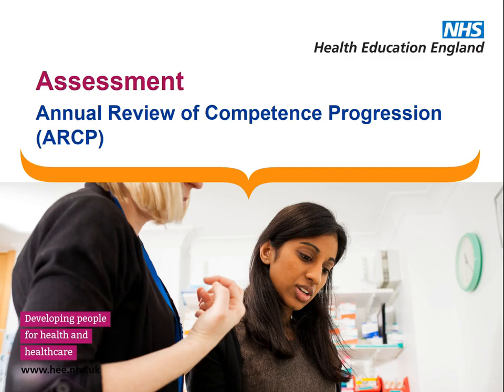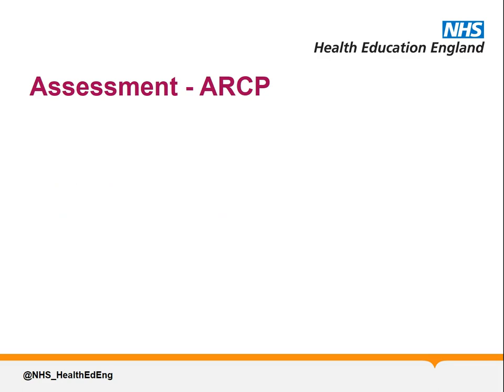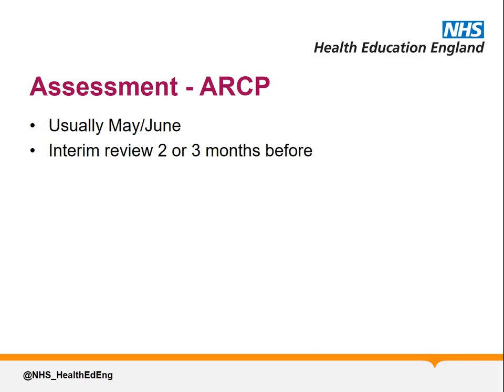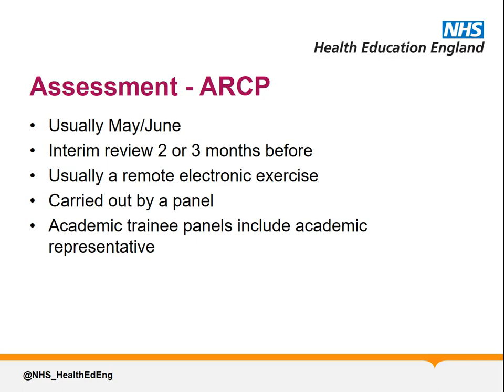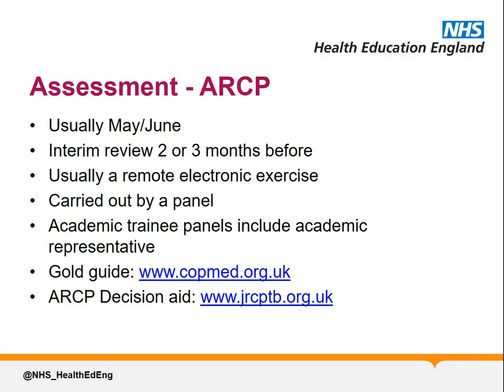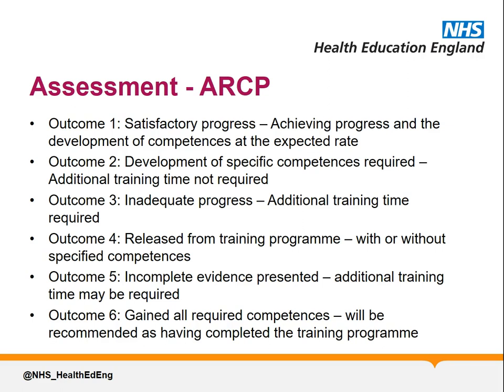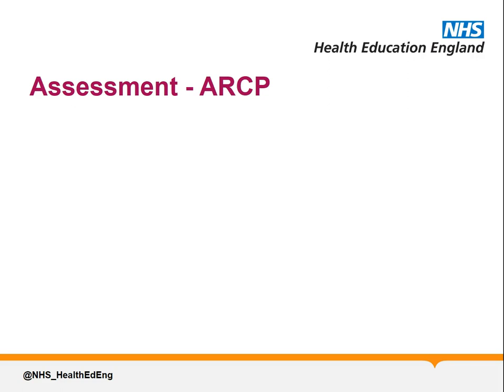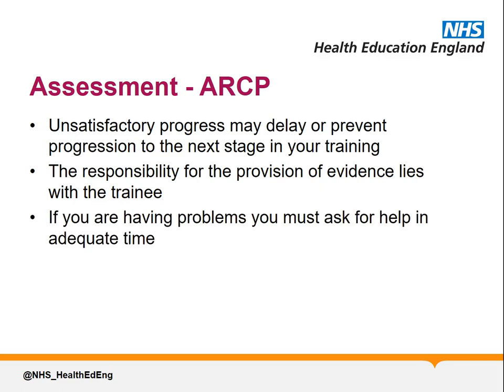Induction - Assessment - ARCP